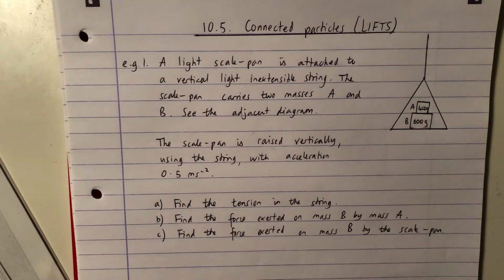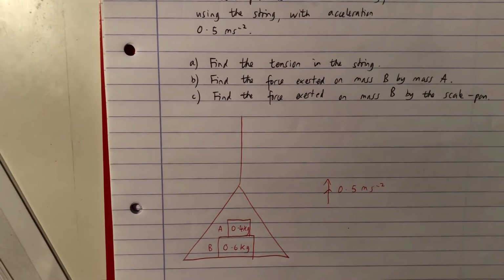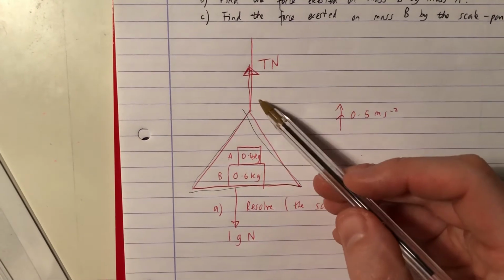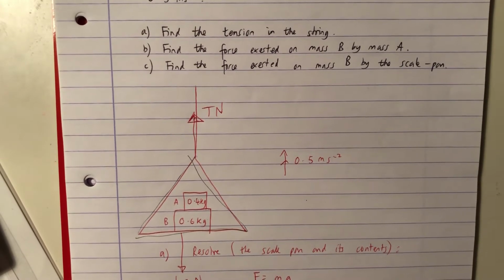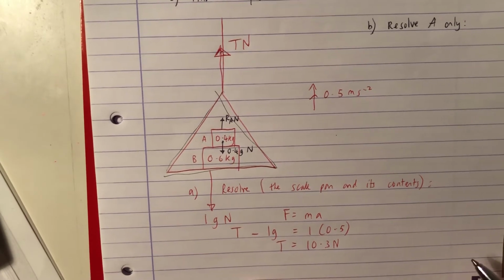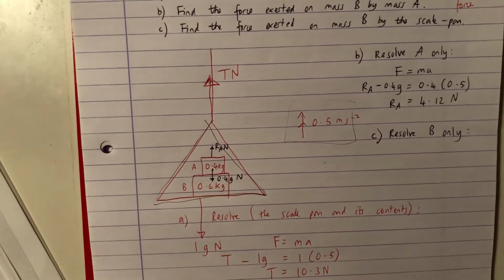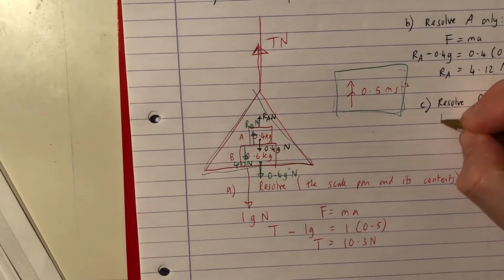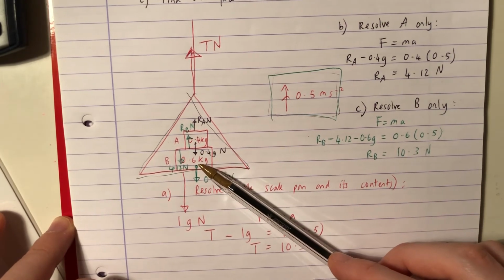Year 12W&Z: 10.5 Connected particles (LIFTS)